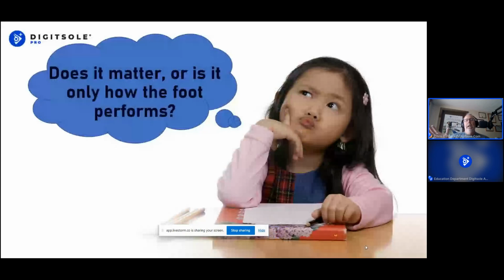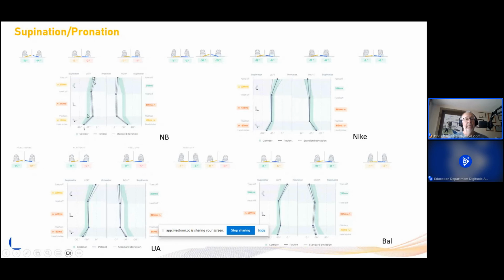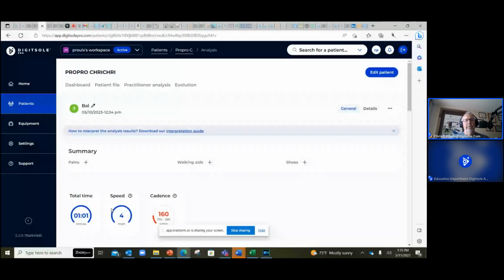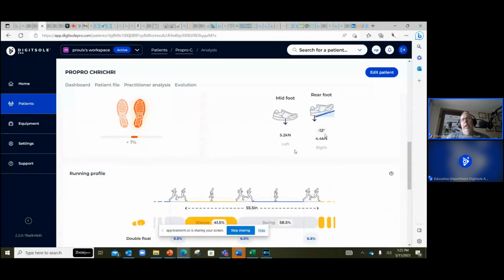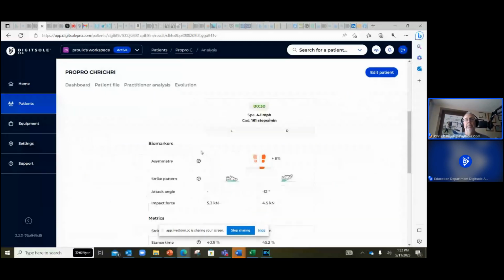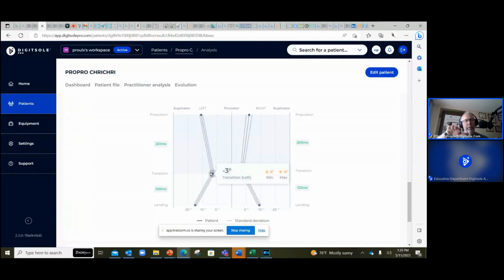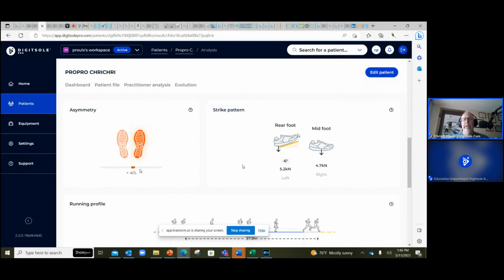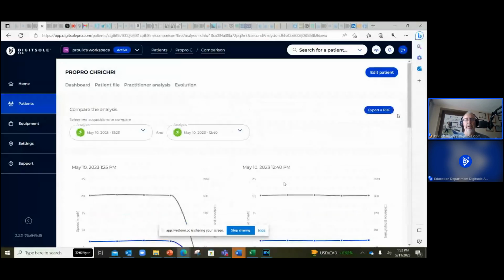Utilizing Dynamic Movement Assessment | Evaluating Footwear & Impact of Footwear on Running - May 11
Digitsole® Webinar on May 11, 2023 : Utilizing Dynamic Movement Assessment with Key Pathologies | Evaluating Footwear & Impact of Footwear on Running
Conducted By Specialists: Dr. Chris Proulx